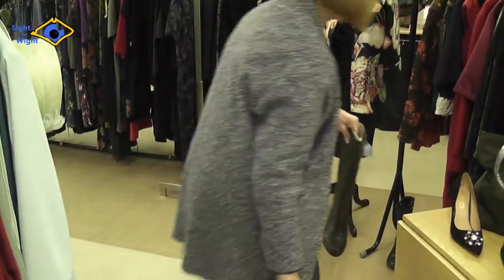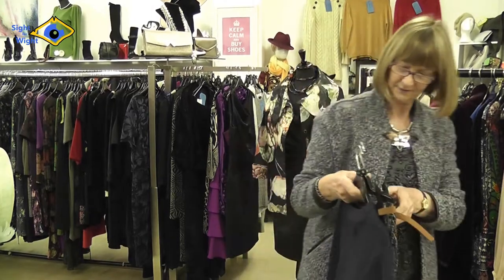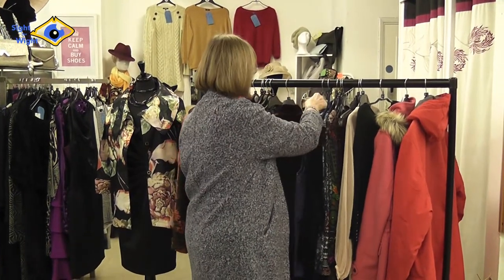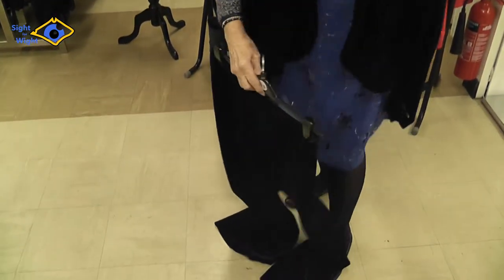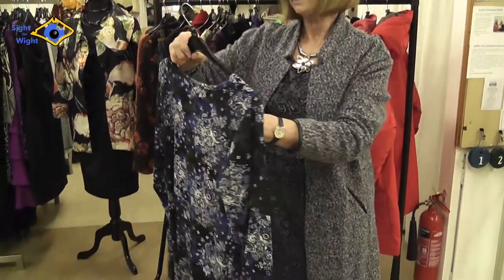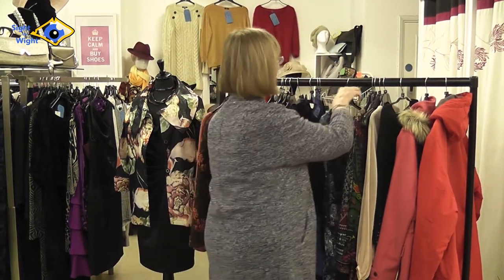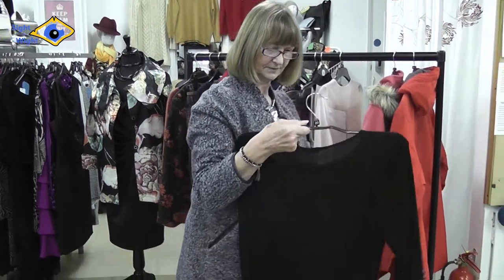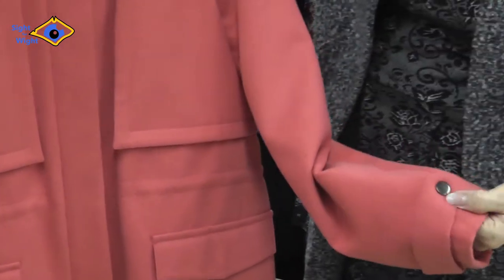Friday Fashion Promo 07 02 2019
Join Vivienne and Chris for the return of the Friday Fashion Promo.  If you enjoy the video then please leave a like or comment.